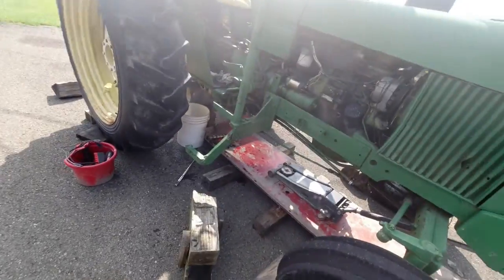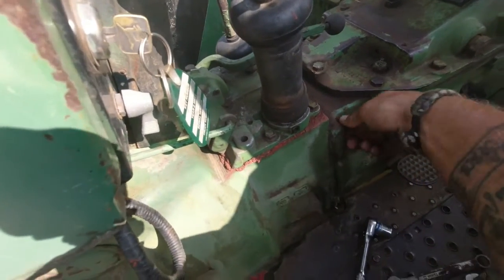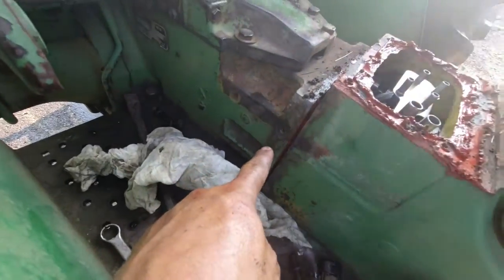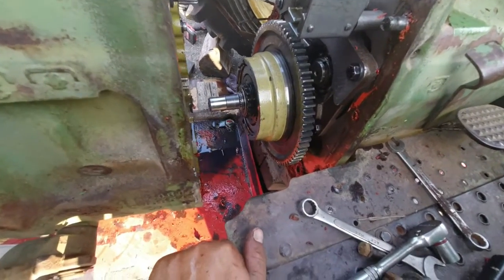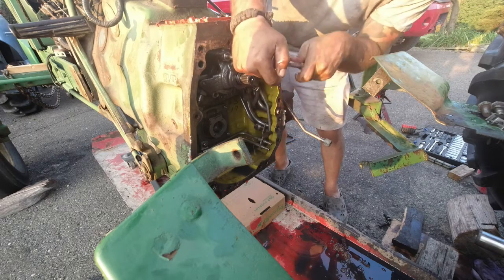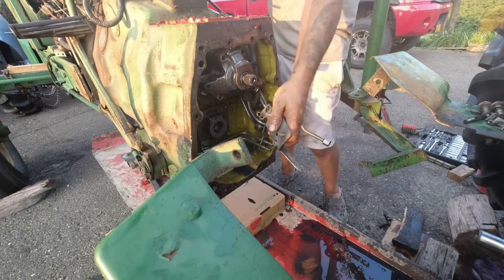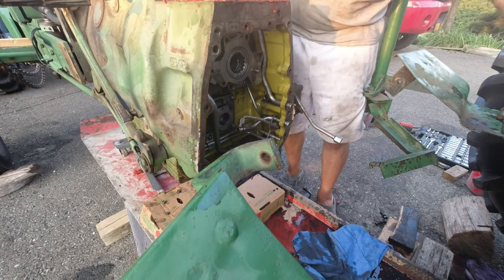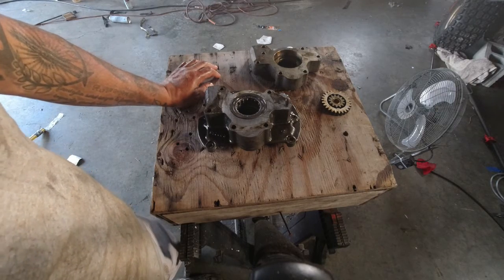John Deere 2030 Internal Hydraulic Pump Replacement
Split the 1975 John Deere 2030 to replace the internal hydraulic pump because I was losing power steering and power to the pto to run equipment, also shifting was becoming hard because the lose of the fluid getting to all the moving parts. Everything works as it should now and is strong so hay season and everything else on the homestead with be a little easier now!